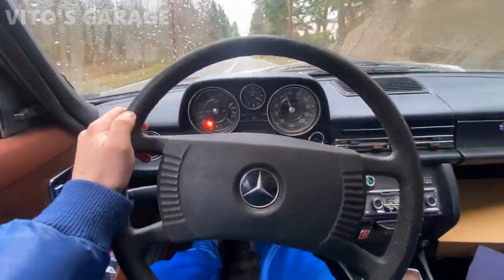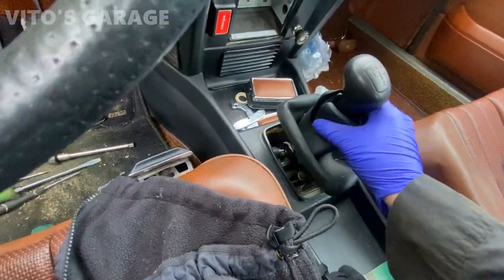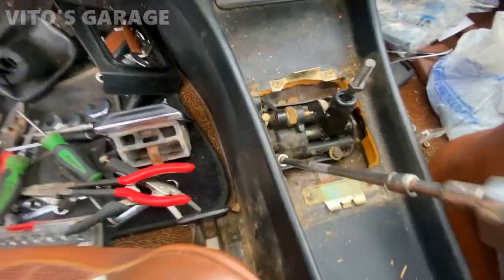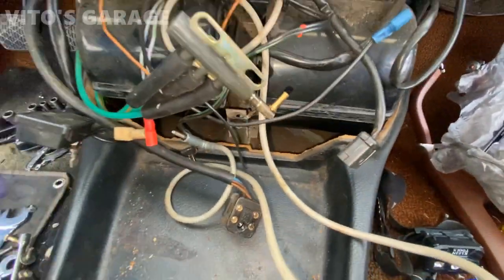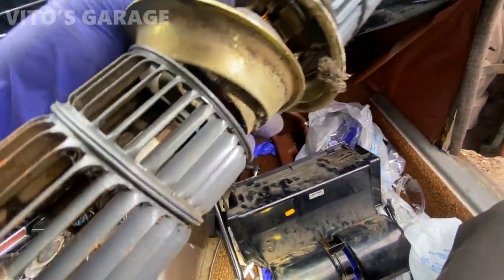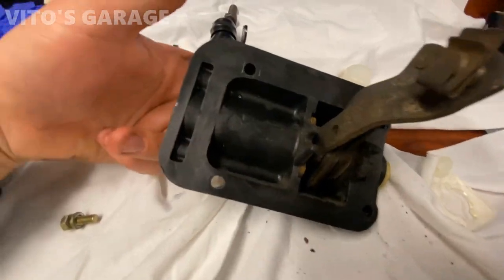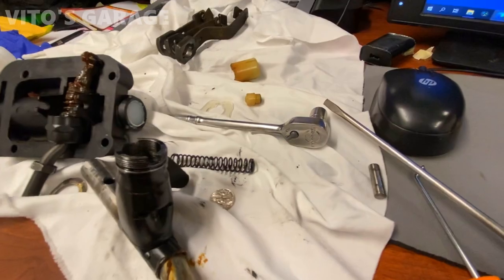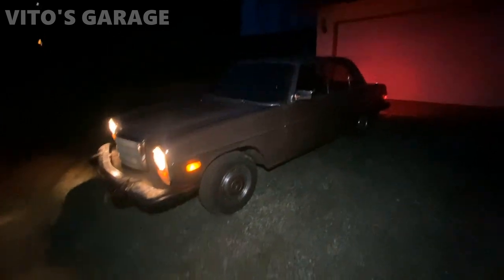Mercedes W115 W123 Manual Transmission Shifter Removal & Rebuild!!! 240D 300D 280E 300TD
Started doing tons of more work on a 1976 Mercedes 240D!

Manual Transmission Shifter Bushings Part Numbers:
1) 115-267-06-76- Rectangular Shaped Washer
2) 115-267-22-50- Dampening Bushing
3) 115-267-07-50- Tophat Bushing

I love socializing and meeting new people:
1) VITO'S GARAGE ON FACEBOOK: